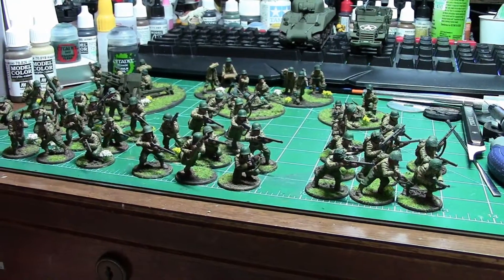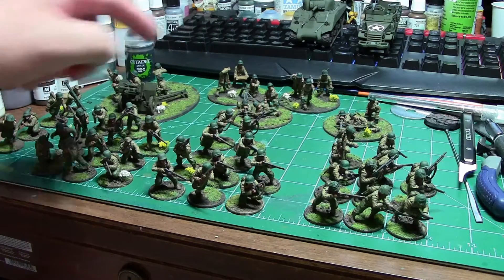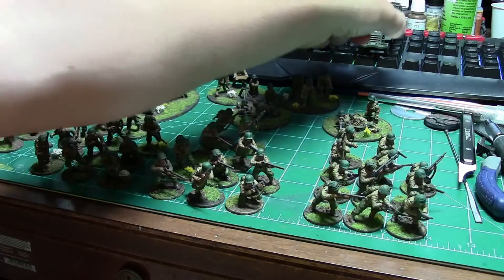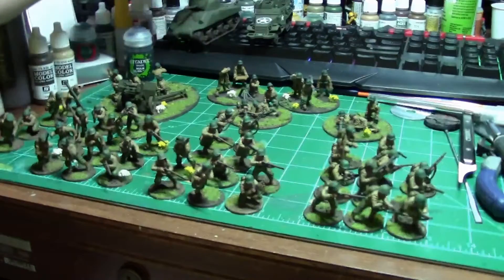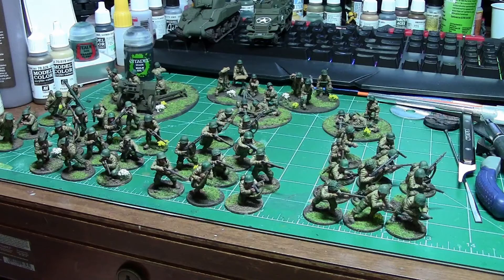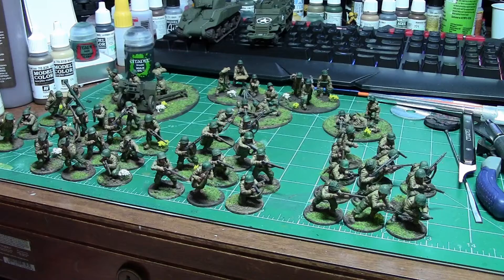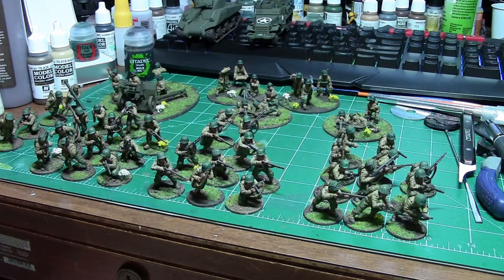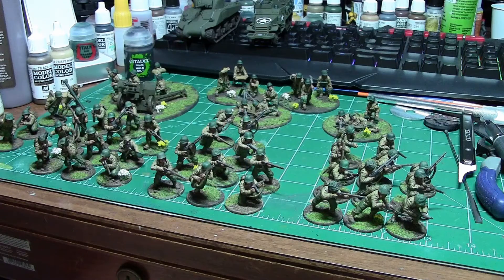July Painting Challenge Day 18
Infantry is done!  I had help putting on the static grass as the boys were quite interested in the grass applicator.  I put little flower tufts on their bases too, but we'll see how long they stay on the bases.